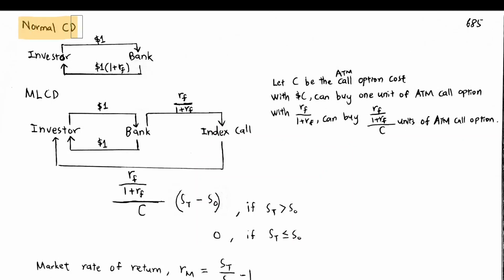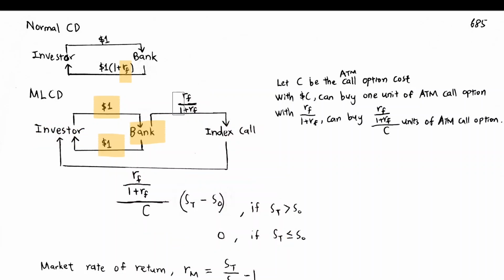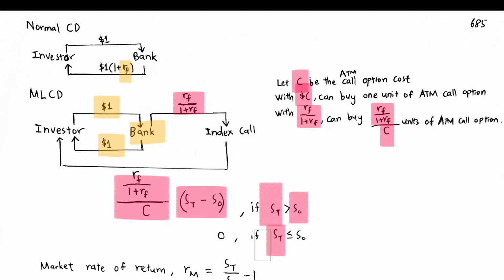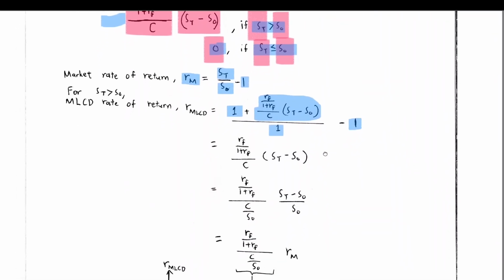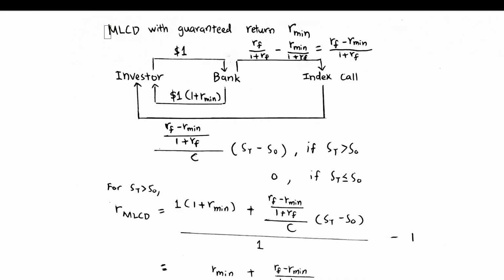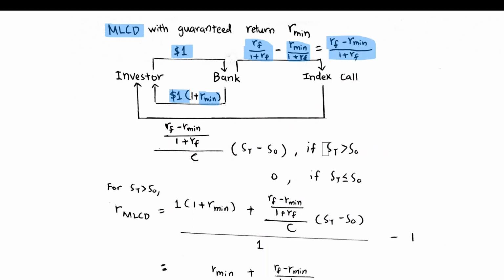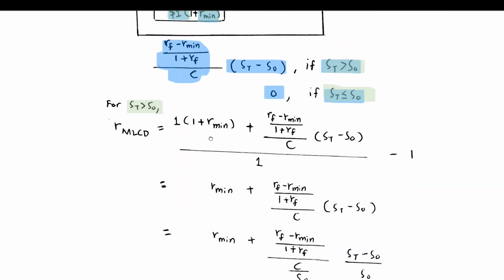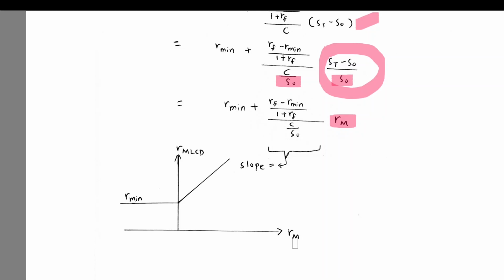Market-linked CD (MLCD) rate of return derivation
Market-linked CD aka index-linked CD, is a form of financial engineering to provide CD that is linked to performance of market. In this video, we will derive the mathematical equation for rate of return of MLCD (without/with guaranteed return rate).

Reference:
Bodie, Z., & Kane, A. (2018). Investments. (Chapter 20.6 Financial Engineering)